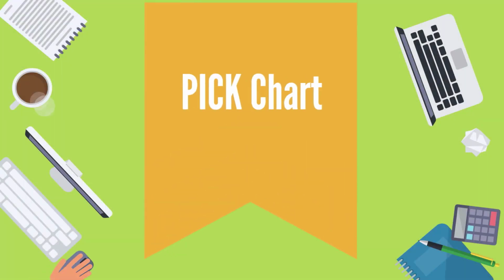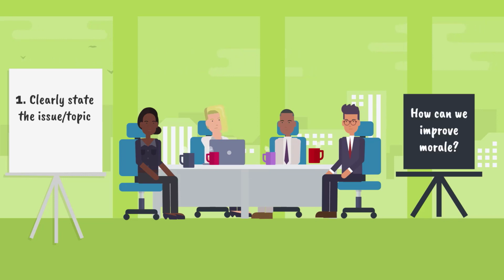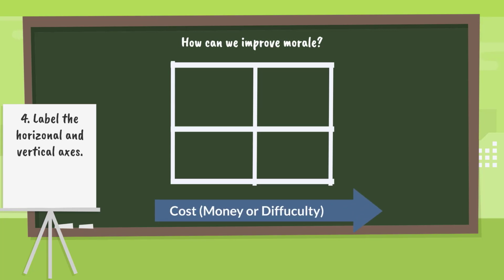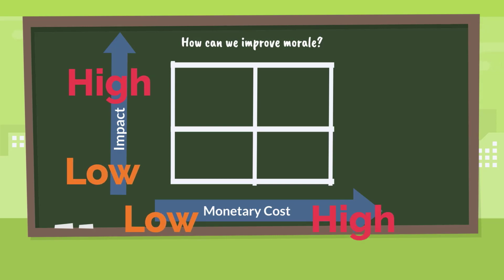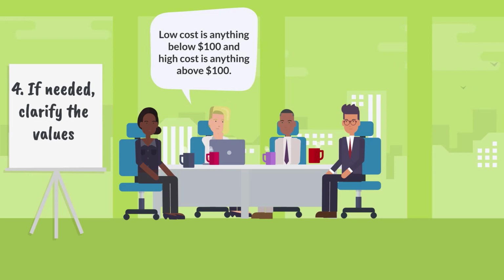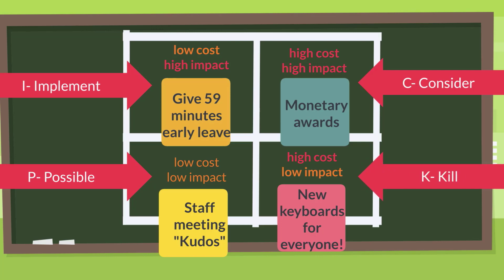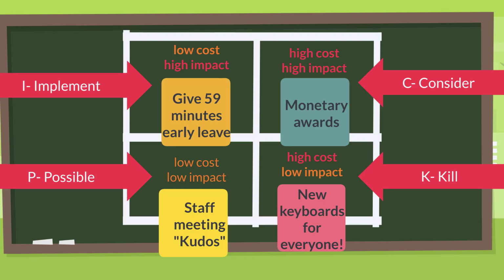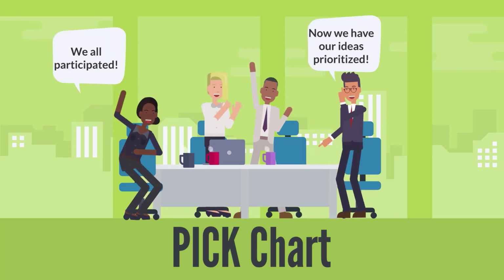Facilitation Tools - Pick Chart (Part 3)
This video is part of the Facilitation Tools series and models how to use the PICK chart to sort and prioritize ideas.